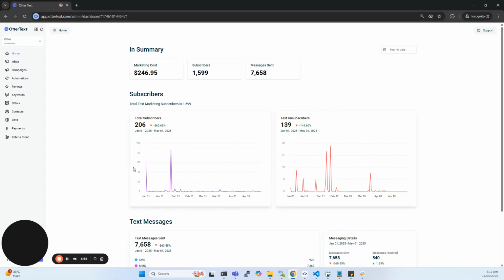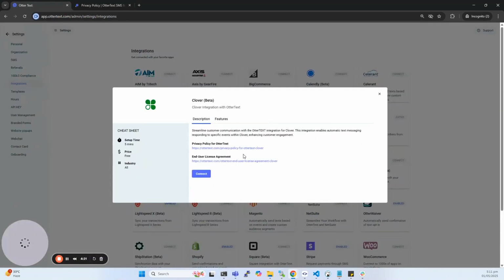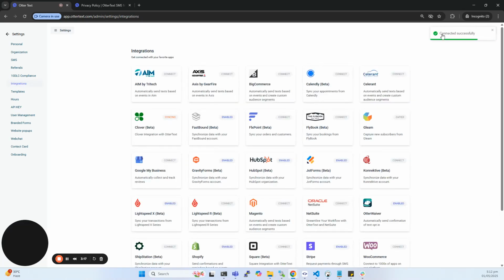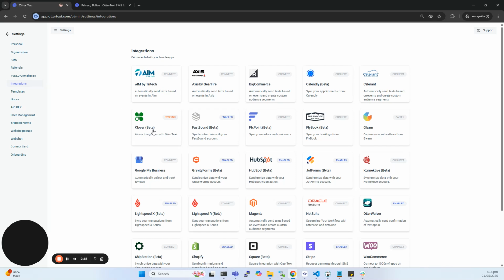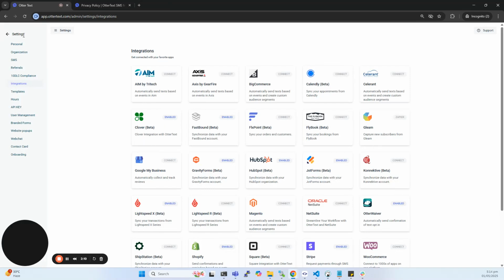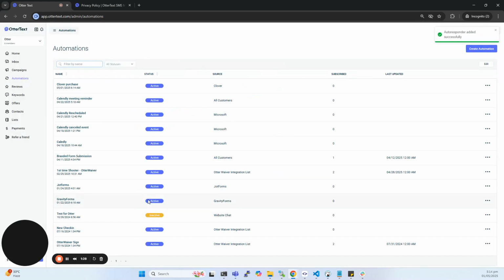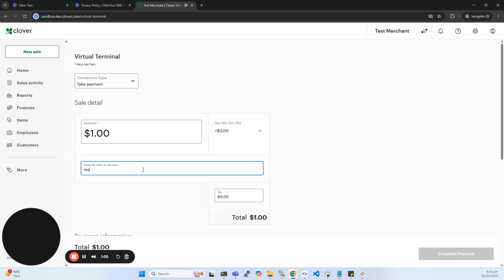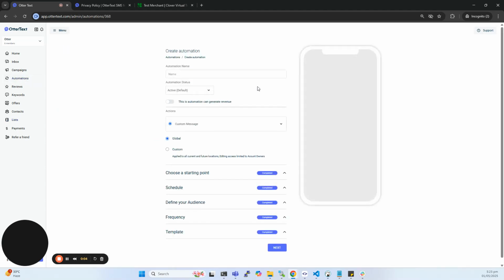OtterText - Colver Integration